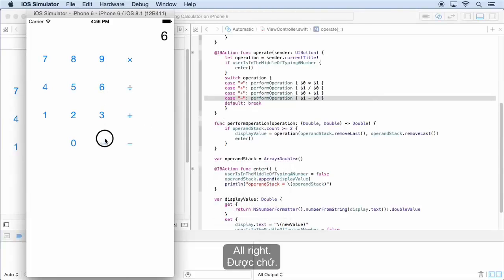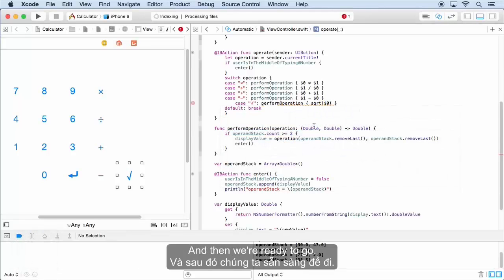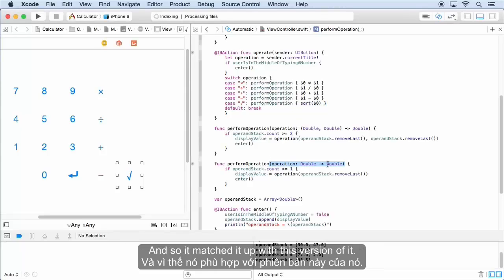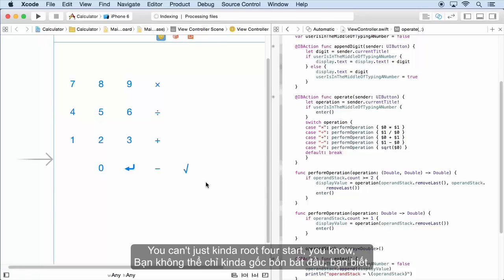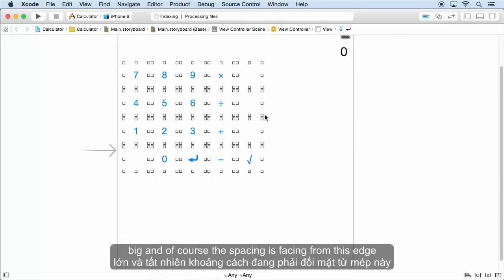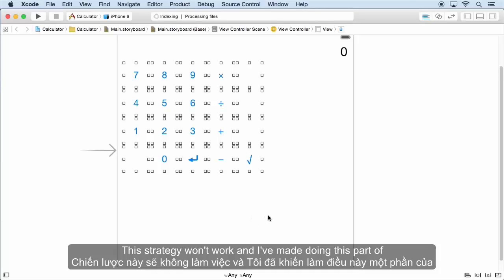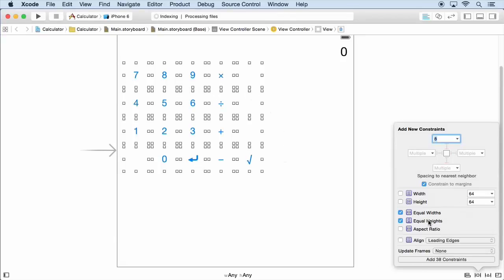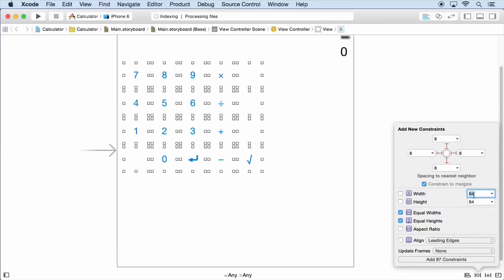group 3 - en-vi